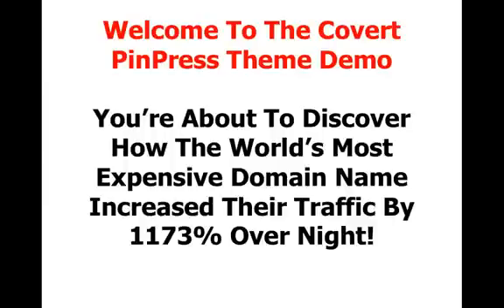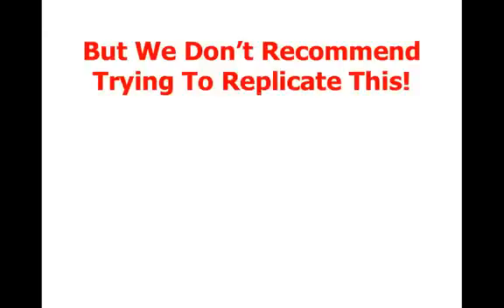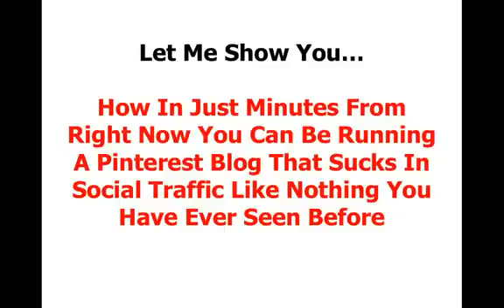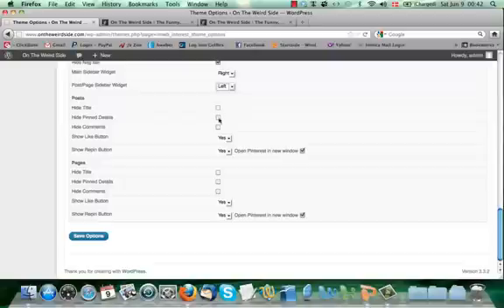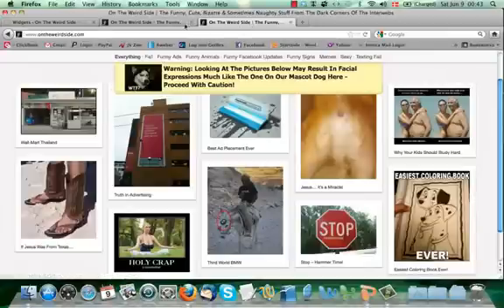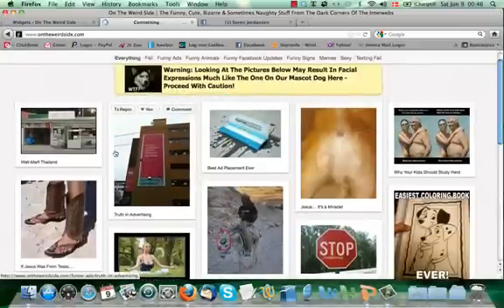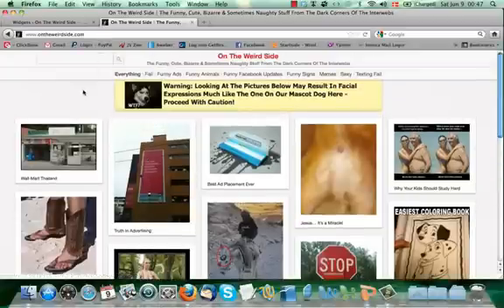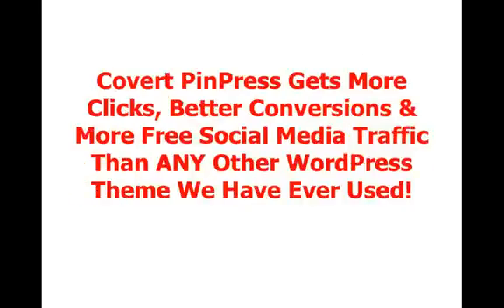Pinterest Theme WordPress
- Convert Pinpress Pinterest Theme For WordPress

When you're using the Covert PinPress theme your blog will look, feel and work just like Pinterest, complete with:

* Grid style post layout
* Automatic loading of more posts when scrolling
* The yellow "nag bar" (a widget area you can put anything in, or turn off completely)
* Your categories and pages as your navigation menu (just like on Pinterest).
* And even though Pinterest doesn't do it, we have added the option to use a side bar on the front page

pinterest theme for wordpress
pinterest ecommerce theme
pinterest style ecommerce theme
camping themed pinterest
pinterest clone theme
pinterest wordpress theme blog
blogger pinterest theme
pinterest blog theme
pinterest theme for blogger
pinterest themes wordpress
pinterest theme
pinterest theme party
pinterest clone wordpress theme
pinterest theme download
pinterest wordpress theme download
get pinterest theme
pinterest like wordpress theme
pinterest like theme
pinterest theme party
pinterest premium wordpress theme
pinterest style wordpress theme free
pinterest style wordpress theme
pinterest type wordpress theme
pinterest style tumblr theme
pinterest wordpress theme free
pinterest website theme
pinterest theme youtube